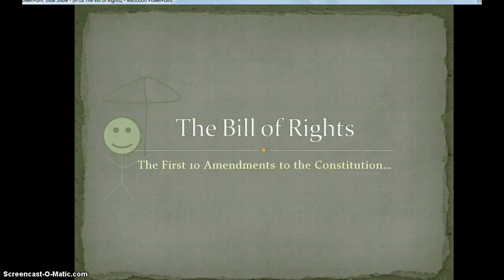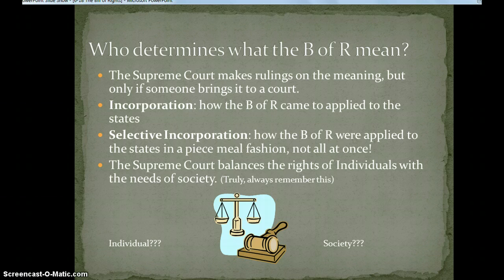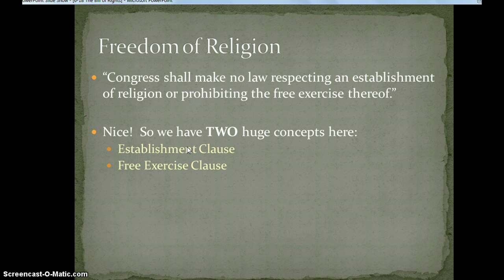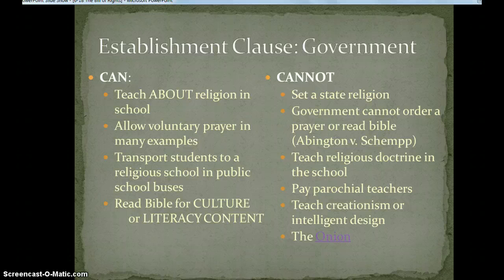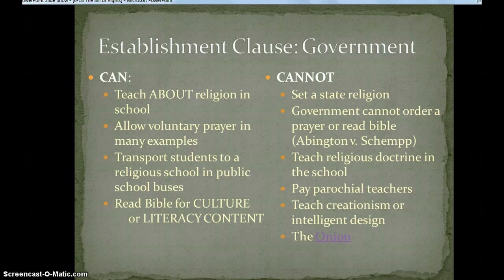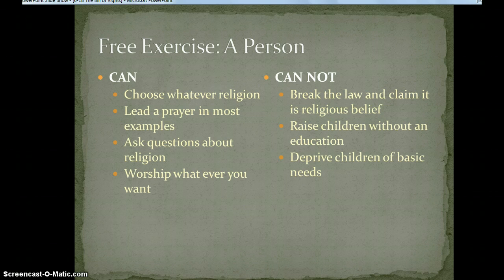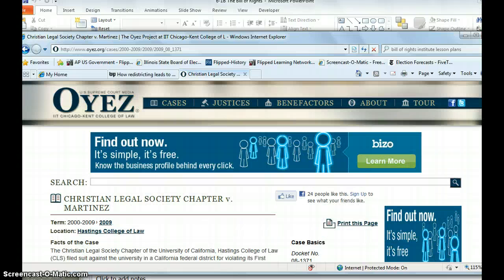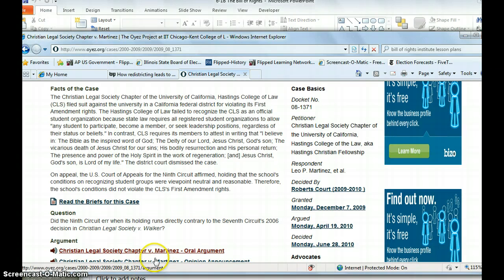Freedom of Religion